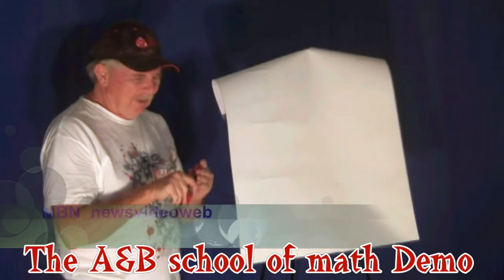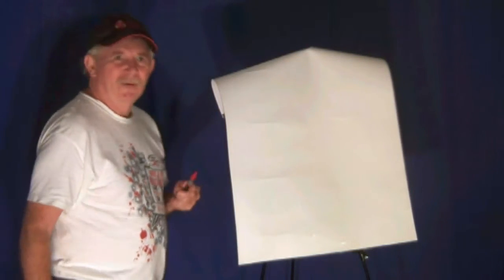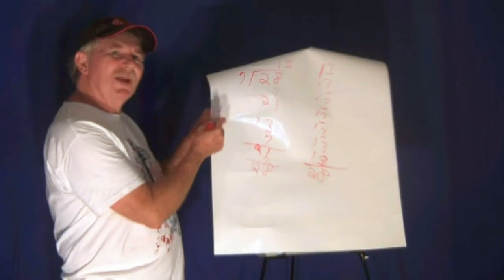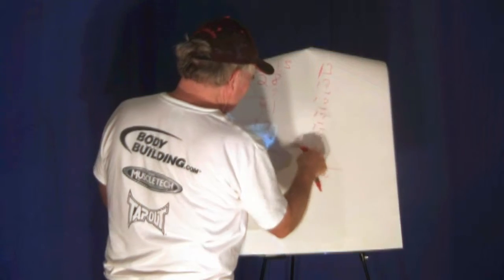Ever wonder how Obamanomics is done look to the A&B school of math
Oldecam and Notaspringchick for Newsvideoweb with the logical explanation how the White House and its economics team come up with the figures they do, they all attended the Abbot and Costello school of math,